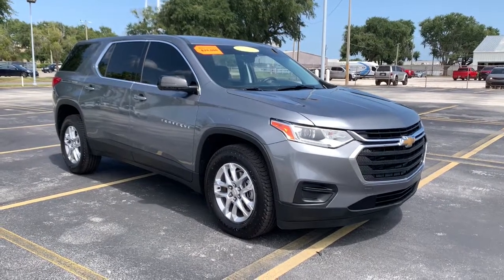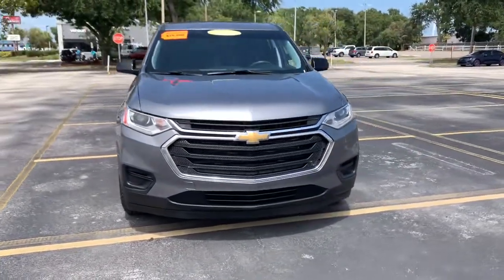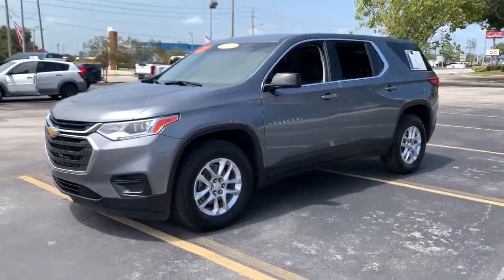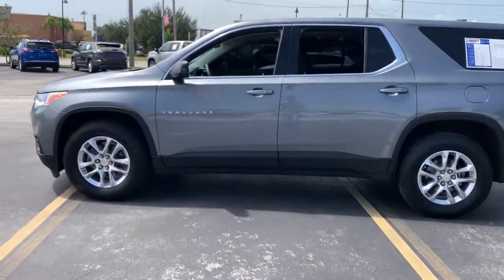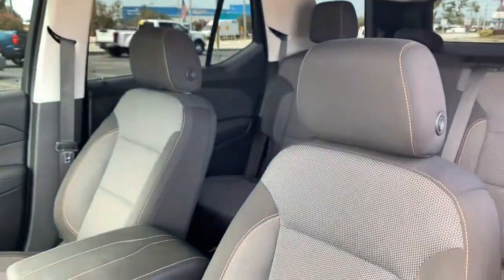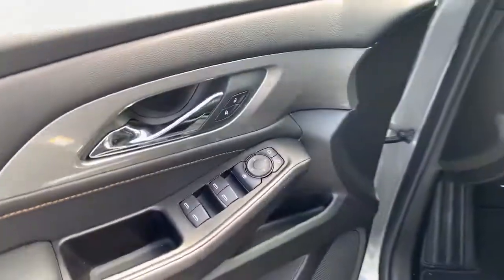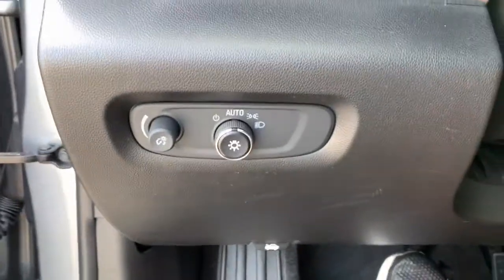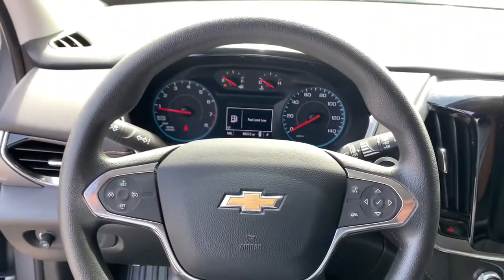2019 Chevrolet Traverse Lake Wales, Haines City, Bartow, Winter Haven, Auborndale, FL 222662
SATIN STEEL METALLIC Used 2019 Chevrolet Traverse available in Winter Haven, Florida at Chevrolet Center. Servicing the Lake Wales, Haines City, Bartow, Auborndale, FL area.
2019 Chevrolet Traverse FWD 4dr LS w/1LS - Stock#: 222662 - VIN#: 1GNERFKW3KJ169417

Chevrolet Center
101 Cypress Gardens Blvd

: Price reduced from $30750! CARFAX 1-Owner. $900 below J.D. Power Retail! Third Row Seat Onboard Communications System Back-Up Camera Rear Air TRANSMISSION 9-SPEED AUTOMATIC ENGINE 3.6L V6 SIDI VVT AUDIO SYSTEM CHEVROLET INFOTAINMENT. Aluminum Wheels WHY BUY FROM CHEVROLET CENTER?: Carrying on the family tradition Sam and Frank Portlock have dedicated themselves to creating an environment where customers are welcomed like family. We have achieved top customer satisfaction from the beginning and we continue today. Same Name. Same Ownership. Same Great Service. Your Center for Chevrolet Since 1958. OPTION PACKAGES: CHEVROLET INFOTAINMENT SYSTEM with 7 diagonal color touch-screen and AM/FM stereo includes Bluetooth streaming audio for music and most phones; featuring Android Auto and Apple CarPlay capability for compatible phones (STD) VVT (310 hp [232.0 kW] @ 6800 rpm 266 lb-ft of torque [361 N-m] @ 2800 rpm) (STD) 9-SPEED AUTOMATIC (STD). EXPERTS REPORT: newCarTestDrive.com explains Smart controls and a wide console should impress the driver and everybody might admire the soft-touch surfaces and durable plastic materials.. Pricing analysis performed on 7/18/2022.